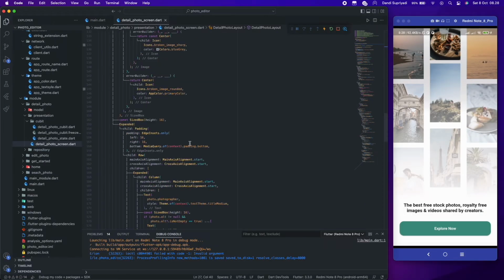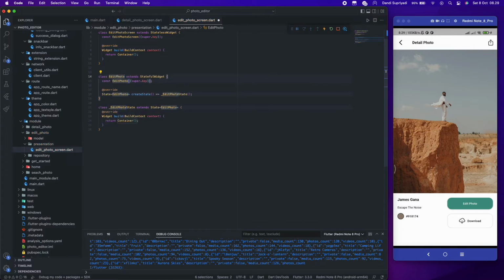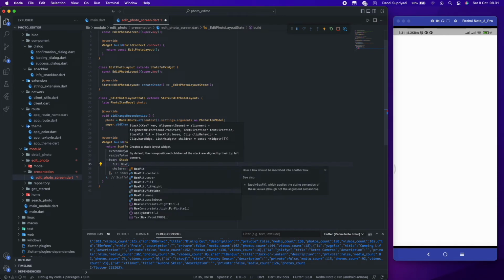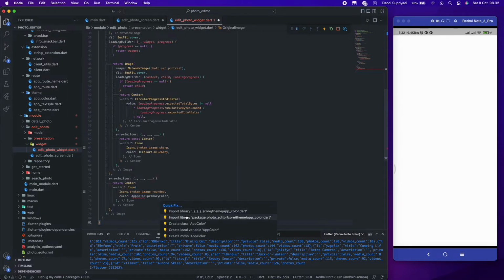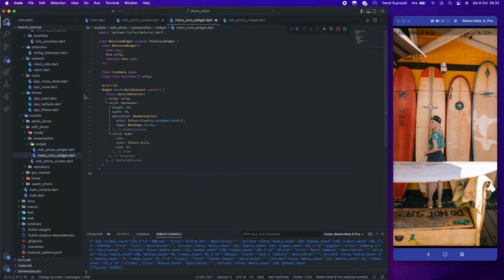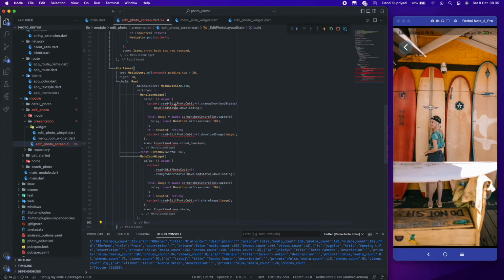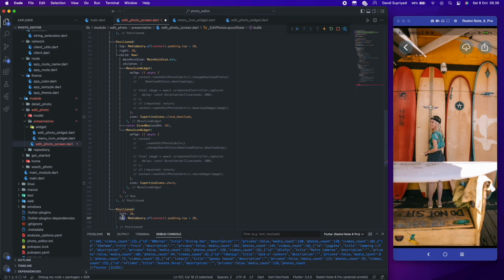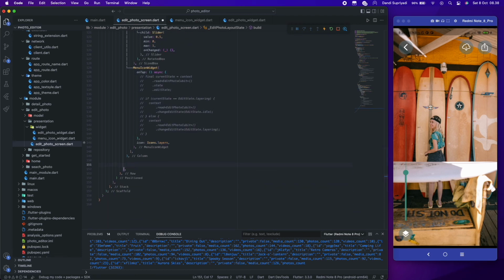Flutter UI / Flutter App - Photo Editor with PEXEL API - Part 7 / Edit Photo Screen [Layout]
Learn how to make photo editor app in Flutter with Dart

You will learn how to make photo editor app, where you can edit, share and download. any picture from pexels.com in your mobile app.

In this  series you will learn a lot about BloC state management, Freezed package, Dio and Http package, pull to refresh package, share plus and much more.

This app is inspired by Instagram and whatsapp stories

Source Code :
- please check on the others part